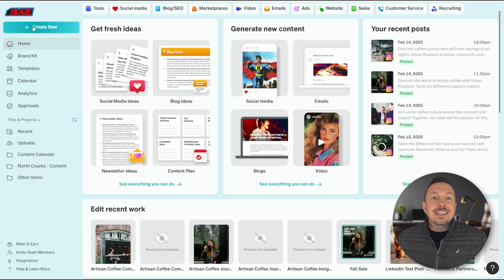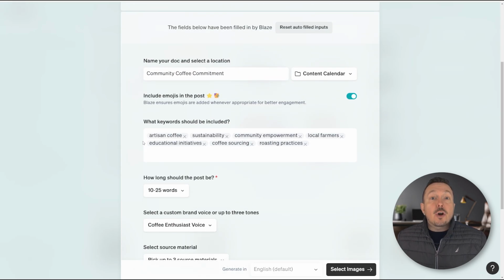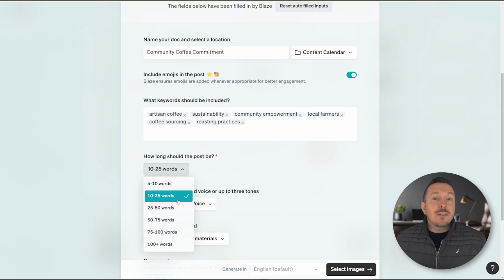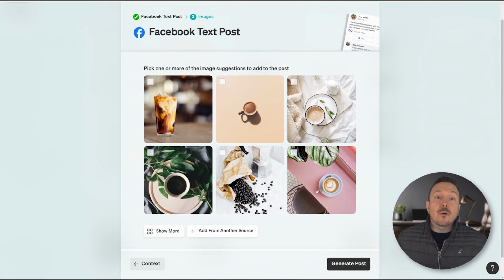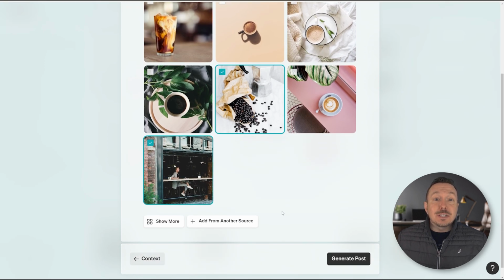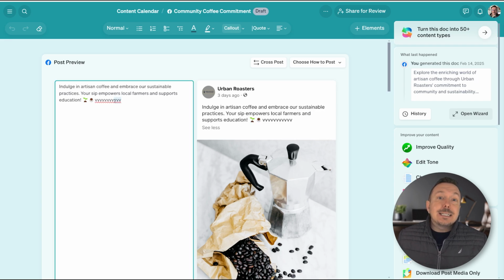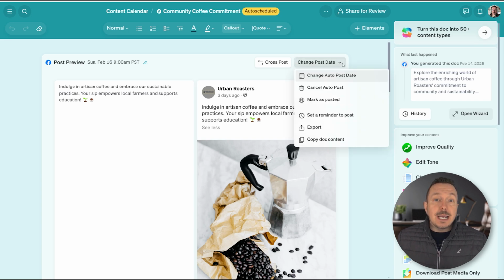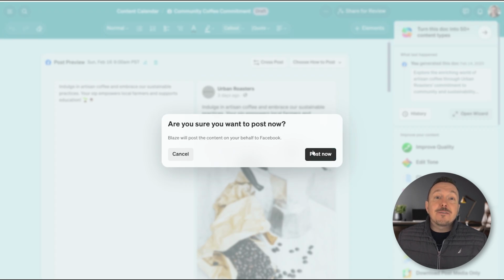How to Create a Facebook Text Post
In this Blaze 101 tutorial, Learn how to use the Facebook Text Post wizard to create a Facebook text post.